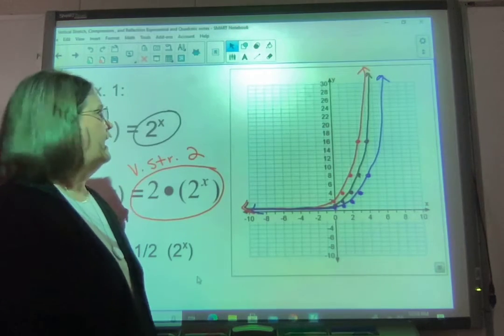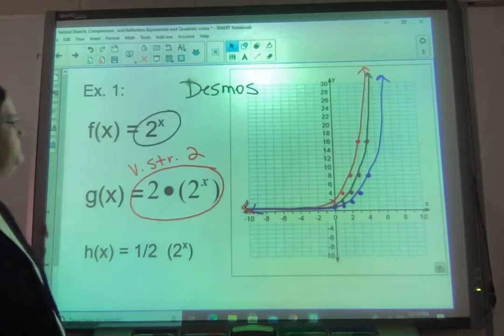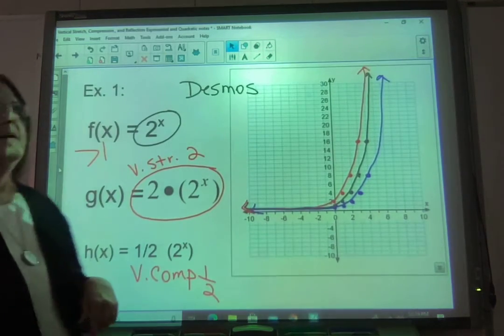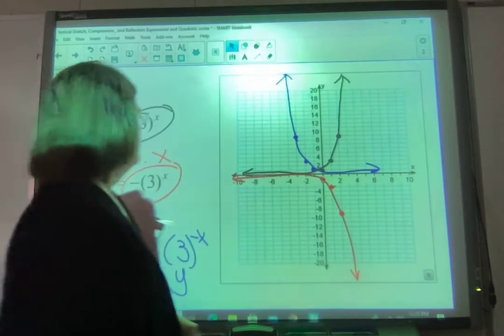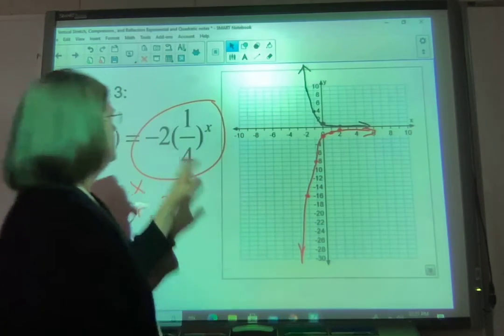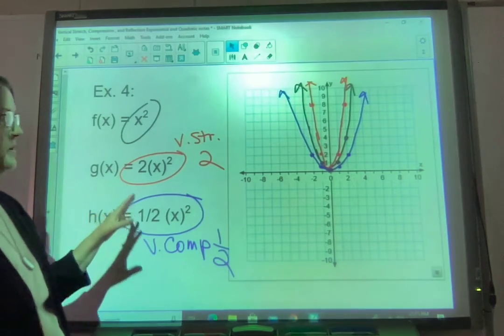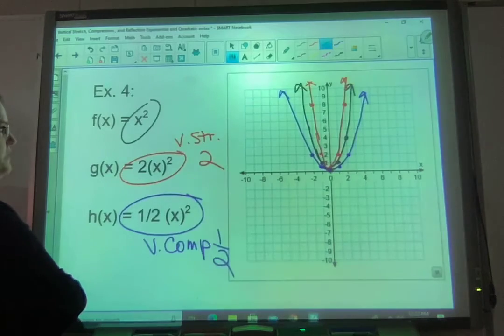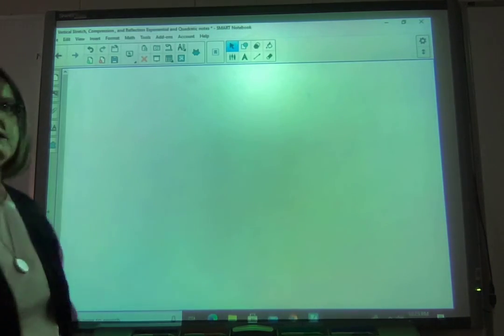Vertical Stretches Compressions Exponential and Quadratic Functions